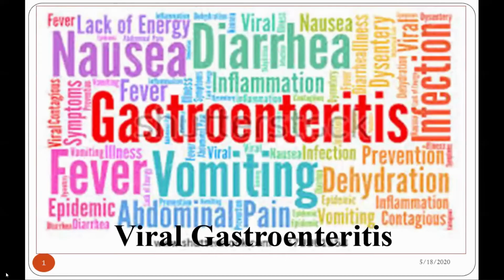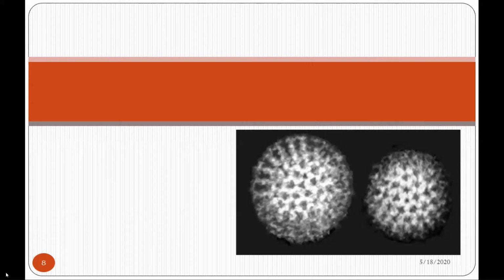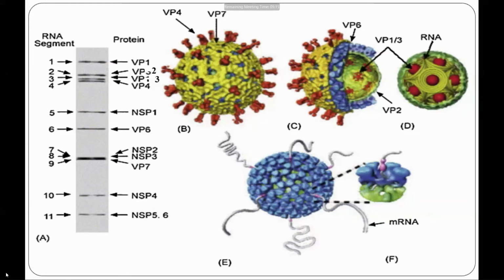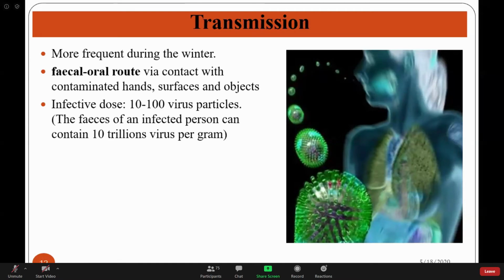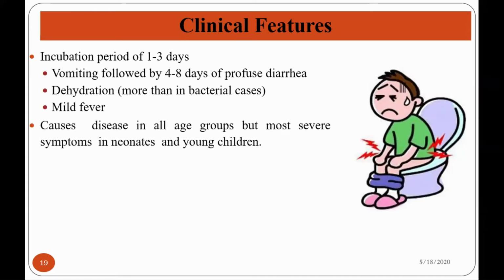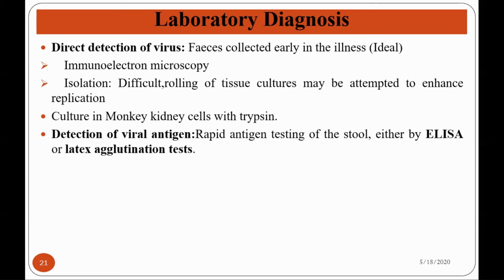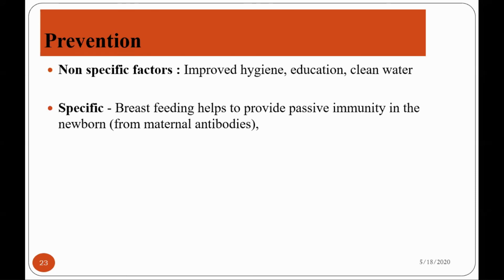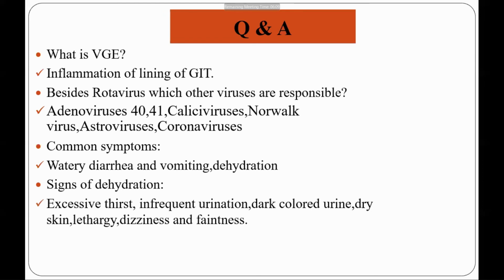Microbiology Gastrointestinal System Lecture 5th BY Kishor Sir|Online Zoom Class| LMC Palpa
Microbiology Gastrointestinal System
Lecture 5th
Online Zoom Class LMC Palpa
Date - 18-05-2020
Day - Monday
Lecture By
Kishor Sir ,
Associate Professor ,
Tansen
Palpa